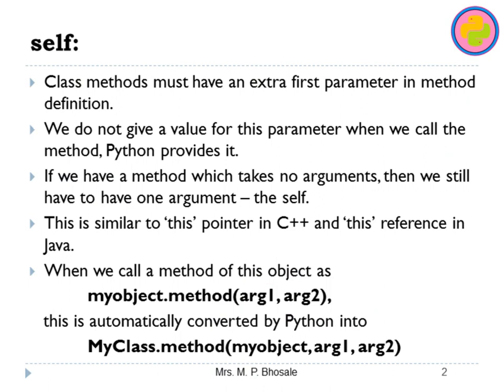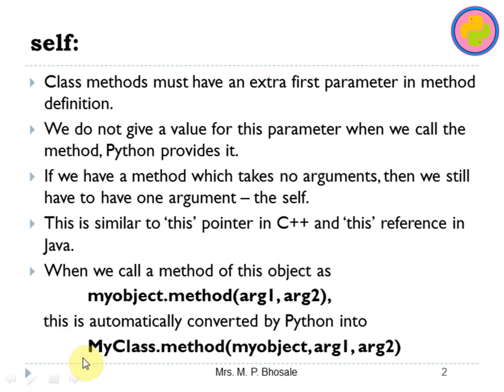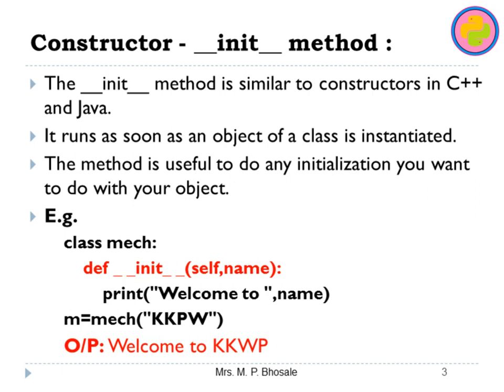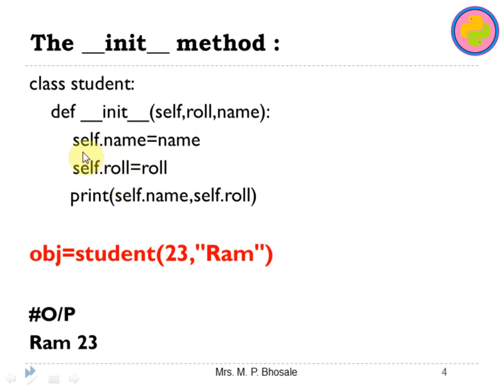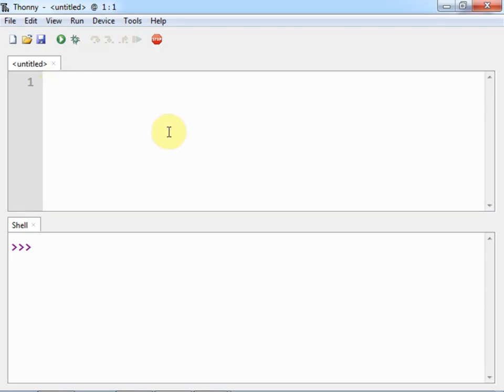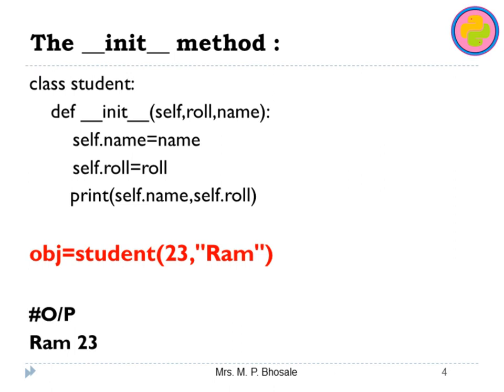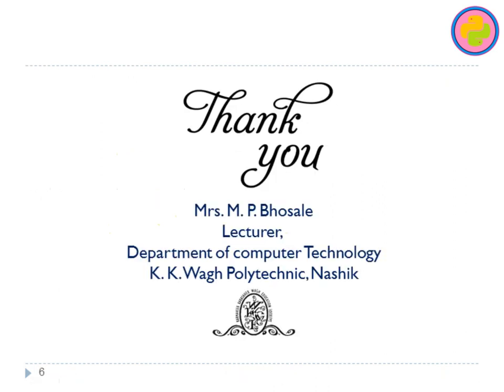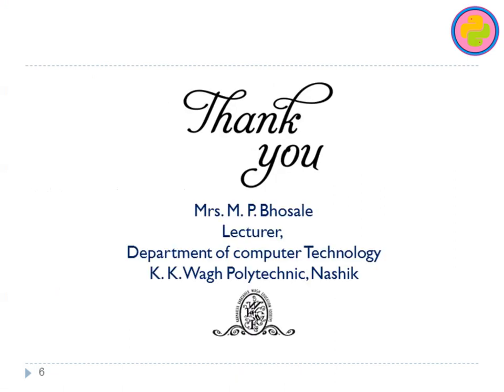Python OOP - Writing Constructors and Class Methods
Watch the video to learn how to write Constructors and Class Methods.